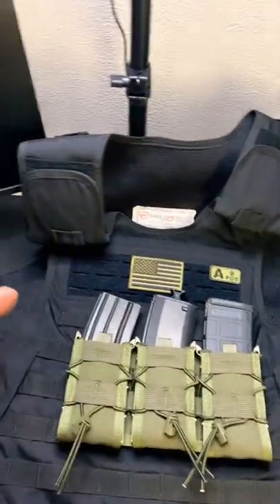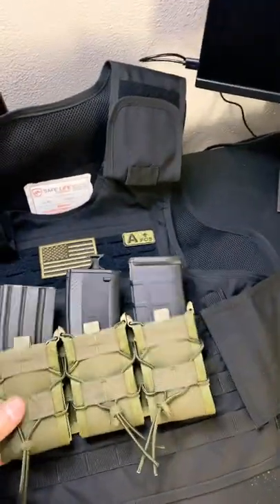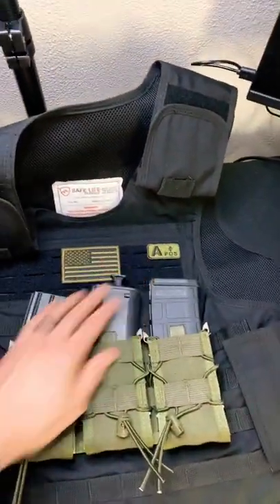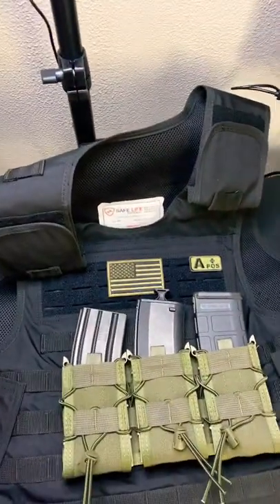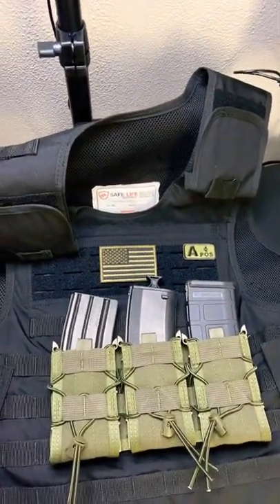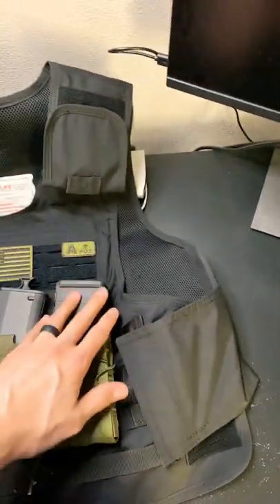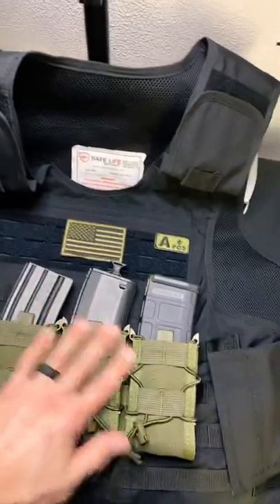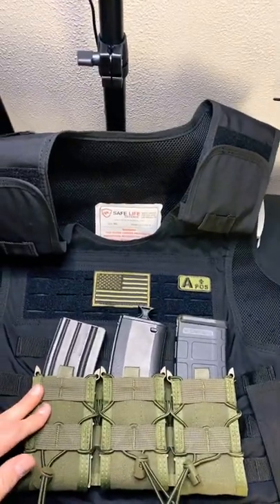Safe Life Defense Plate Carrier Update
Just a quick update on my @SafeLifeDefenseBodyArmor Plate Carrier. Not much has changed, but I figured I'd post up a quick vid on it.